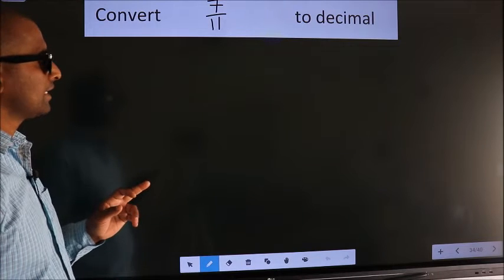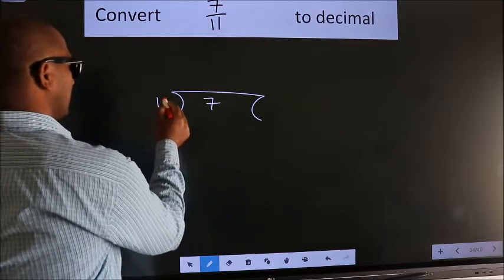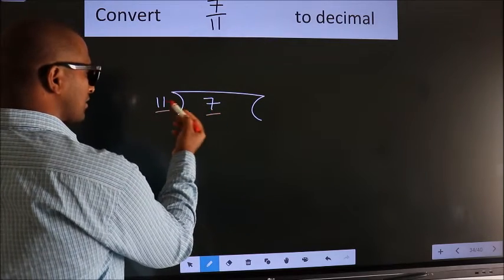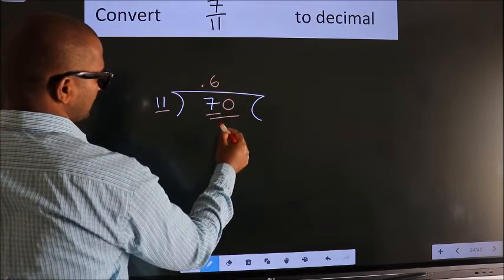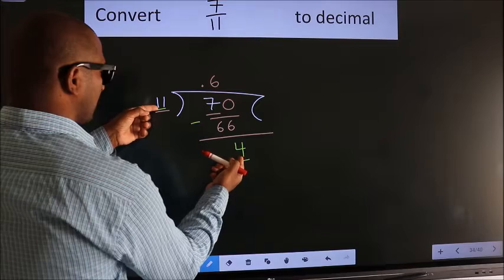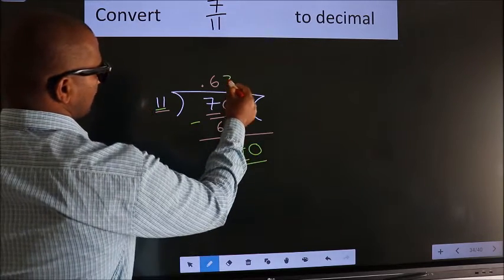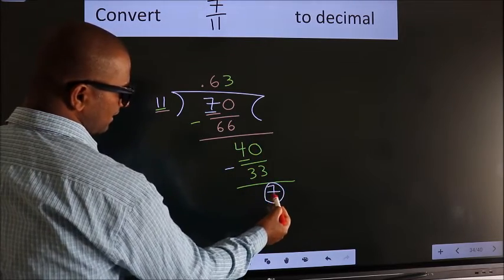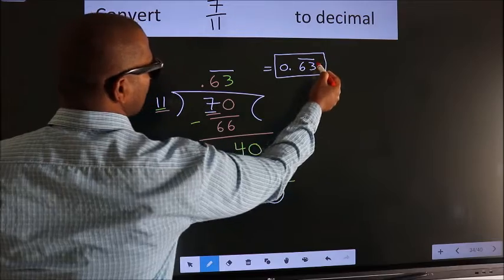CONVERT FRACTION 7/11= ? TO DECIMAL